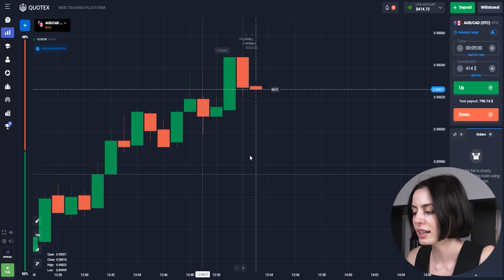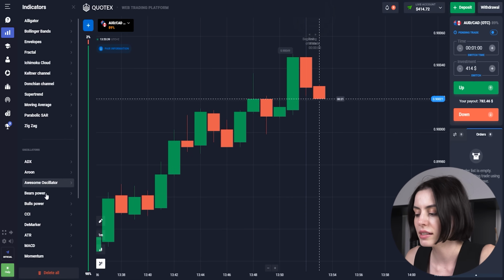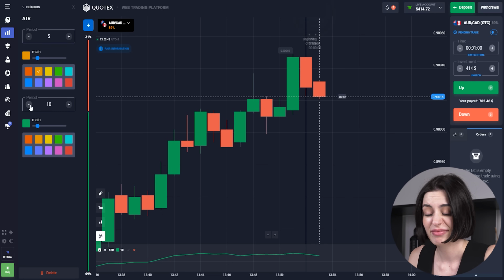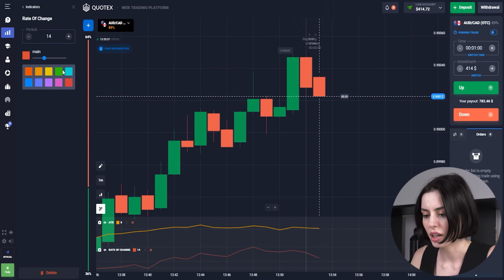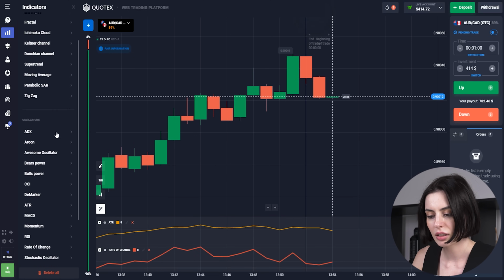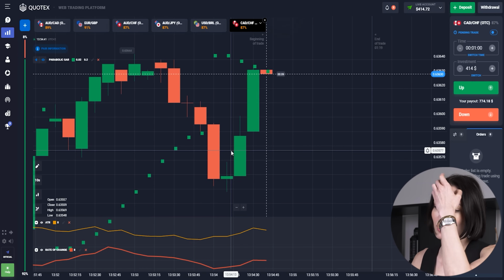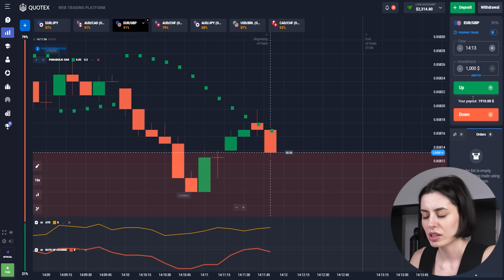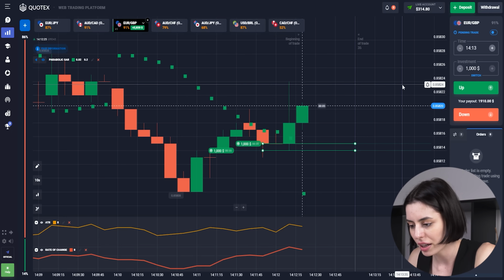😳What just two indicators can do in Quotex Trading: Rate of Change & ATR Indicator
Hello, everyone! Welcome back to the Baby Trader channel, and I'm Anna. Our channel is your go-to destination for Quotex trading strategies and live trading sessions.

Let's talk about why trading binary options is so cool. It offers a world of opportunities, where you can turn your predictions into profit. And for those of you who are just starting, don't worry; we've got a strategy that's perfect for beginners. It not only helps you manage your risks but also maximizes your profits. Now, let's dive into the heart of today's video. We'll be discussing two indicators that can impact your Quotex trading success: the ATR Indicator and the Rate of Change Indicator. These indicators are your companions in the world of trading, providing you with information and helping you make decisions. The ATR Indicator, or Average True Range Indicator, is a tool for measuring market volatility. Understanding volatility is key to setting your stop-loss and take-profit levels effectively. We'll show you how to use it to fine-tune your trading strategy and make the most out of your trades. Next up is the Rate of Change Indicator, often referred to as ROC Indicator. This indicator helps you gauge the momentum in the market, telling you when to enter and exit positions. We'll explain how to use this indicator to your advantage, making sure you're always one step ahead in your trading. Before we wrap things up, don't forget to check out our Telegram channel, where you can find free daily trading signals. These signals can be your guiding light in the world of Quotex trading, helping you make more informed decisions and boosting your chances of success.

⏱Timestamps:
00:00 - Trailer
00:07 - Free Quotex Signals
00:27 - Intro
00:45 - Customizing Quotex Indicators
02:15 - First Round of Quotex Trading
03:26 - A Deeper Dive into the Strategy
04:55 - Third Round of Quotex Trading
06:29 - Fourth Round
07:25 - Final Trades
08:23 - Outro

Baby Trader is here to help you become a successful trader.